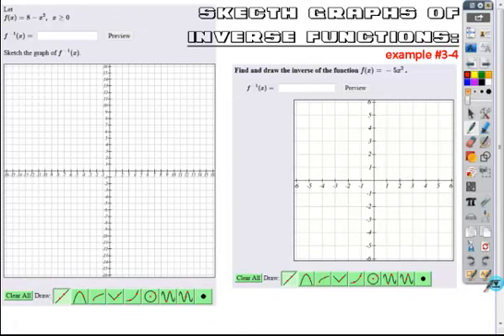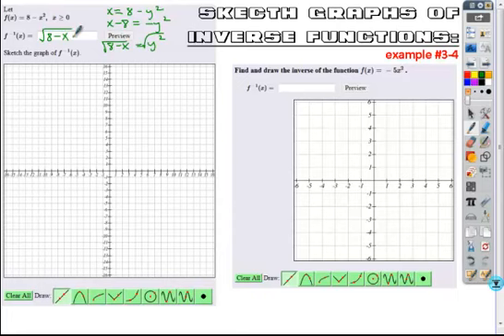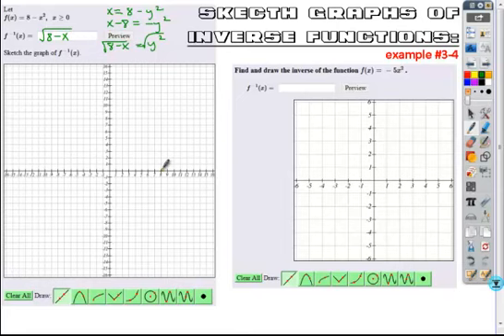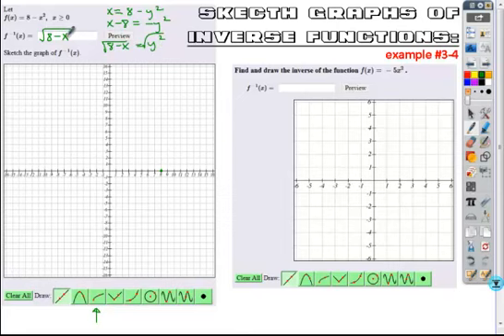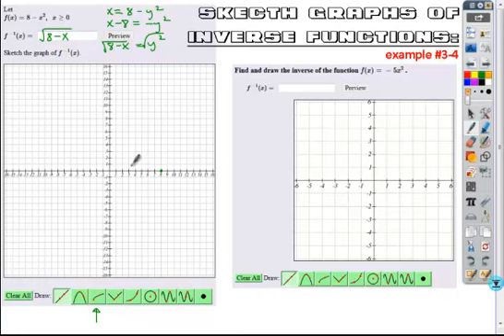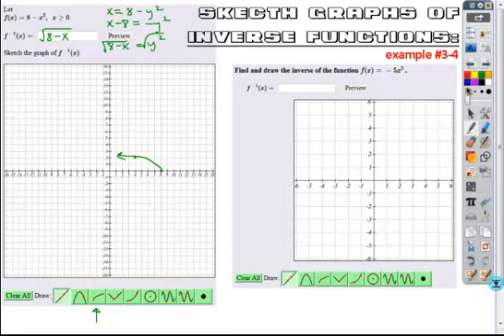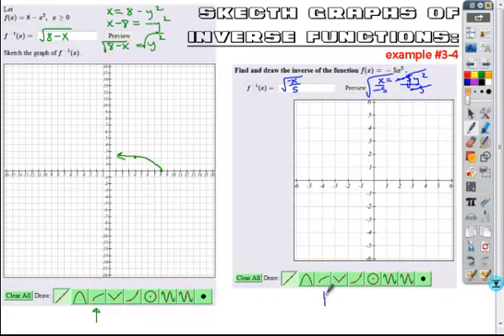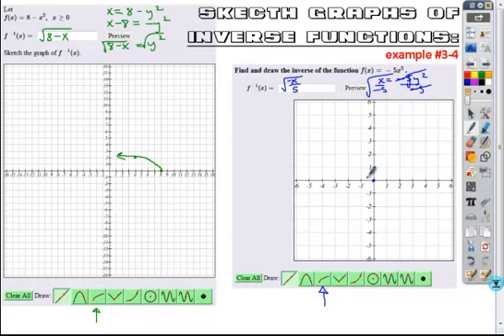5 7 3 4alg2HW